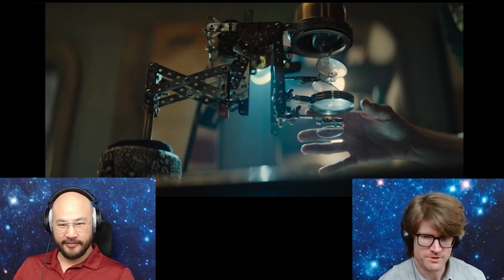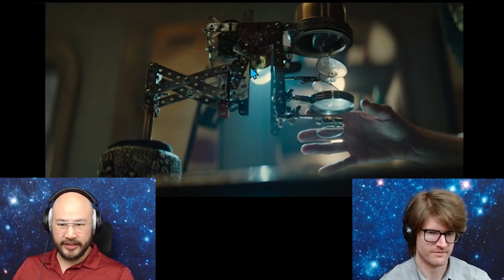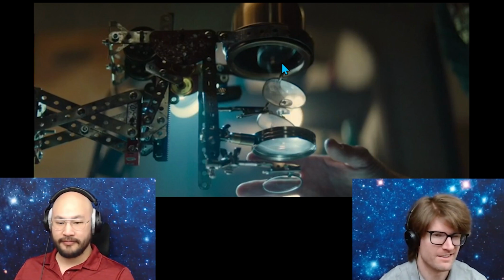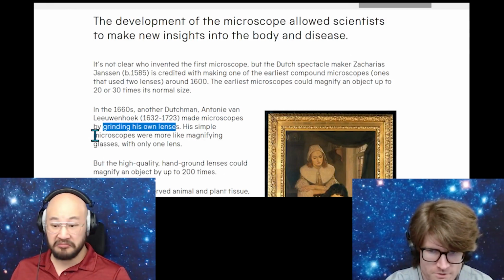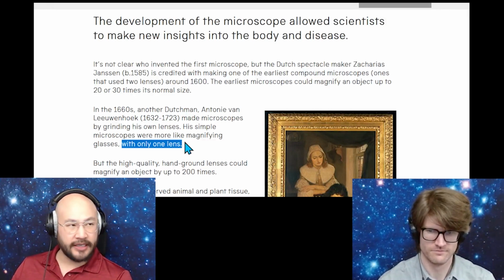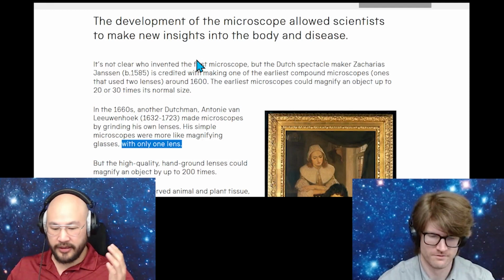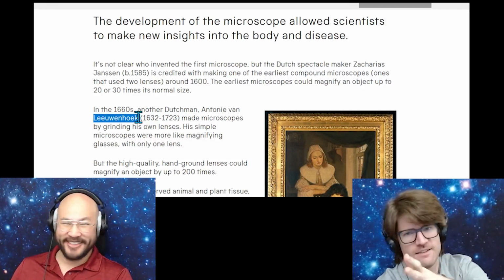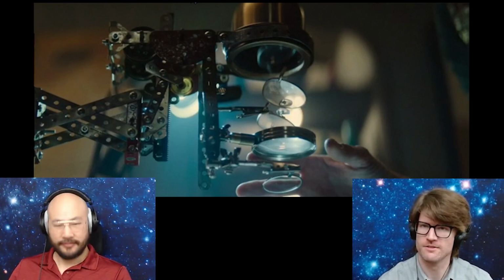Silo | Amazing Microscope